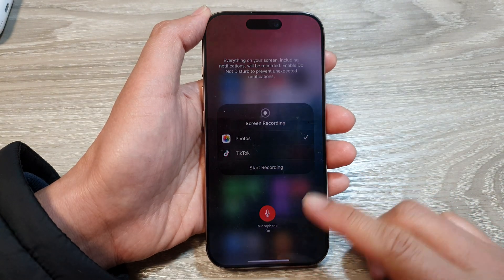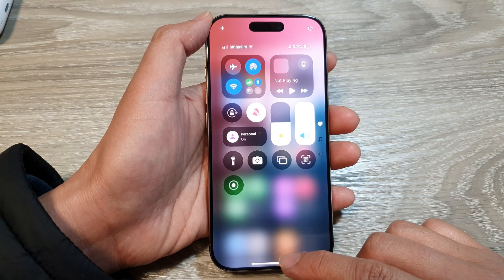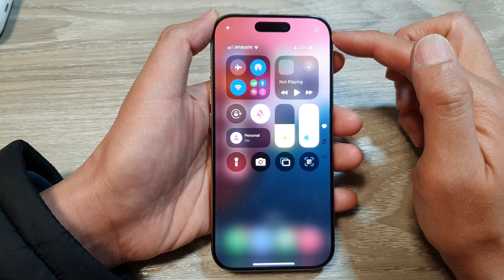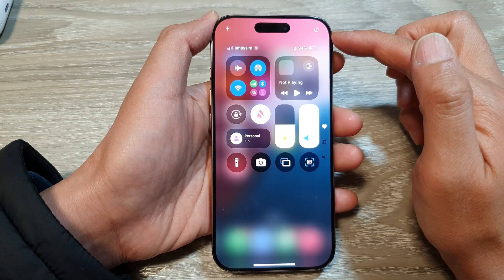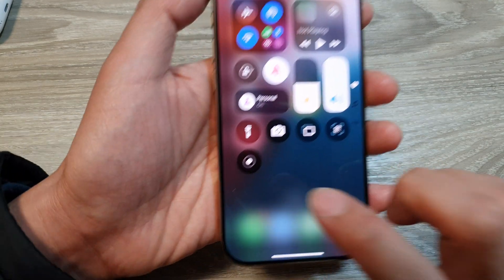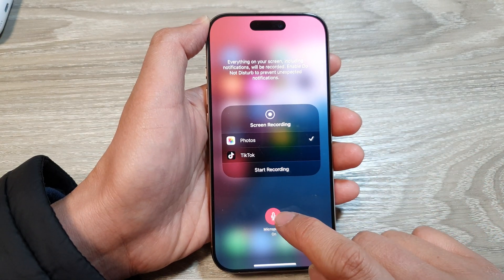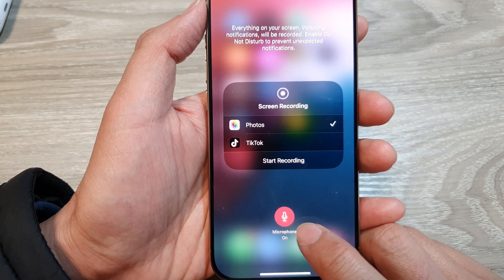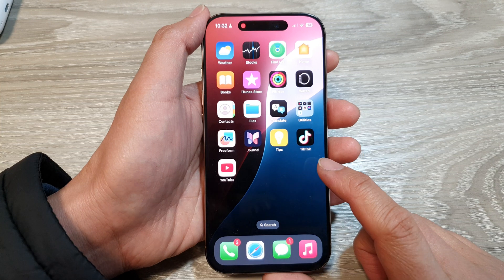🔊 How to Screen Record with Audio from Microphone on iPhone 16/16 Pro/16 Pro Max/Plus 🎥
Learn how to screen record with sound from your microphone on iPhone 16, iPhone 16 Pro, iPhone 16 Pro Max, and iPhone 16 Plus running iOS 18. This ITJungles quick tutorial will guide you step-by-step on enabling microphone audio while screen recording, perfect for narrating your screen activity or capturing important instructions.